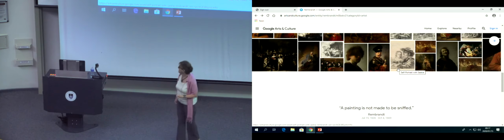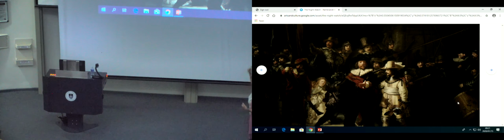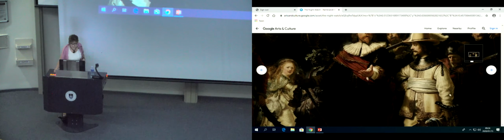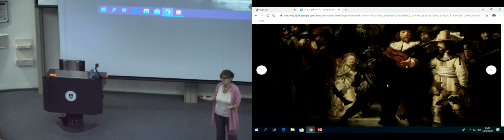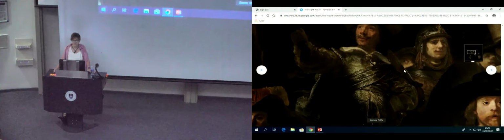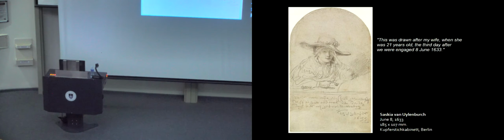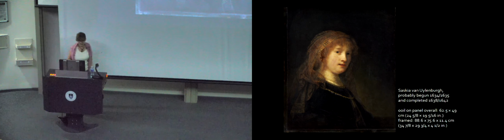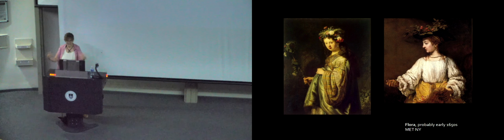A Return to Rembrandt 3 Dr Aneta Georgievska-Shine,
3. Rembrandt’s women – Saskia and Hendrickje

The year 2019 marks the 350th anniversary of the death of Rembrandt van Rijn (1606–1669), arguably the
greatest painter of the Dutch Golden Age. It has been celebrated with exhibitions from Amsterdam (Rijksmuseum) and the Hague (Mauritshuis) to Abu Dhabi.  One of the reasons for our continued fascination is surely Rembrandt’s uncommon gift for capturing not just the faces, but the emotions of his subjects. This gift was already recognised by his first critics in seventeenth century Holland. So too were his virtuoso play with light and shadow and his loose and expressive brushstrokes. Yet he could also be very difficult – pursuing a style perceived as too daring, to the point that later in life he lost patrons and faced bankruptcy. This course will look at facets of his pictorial language which have secured him such a unique place in the history of Western art.